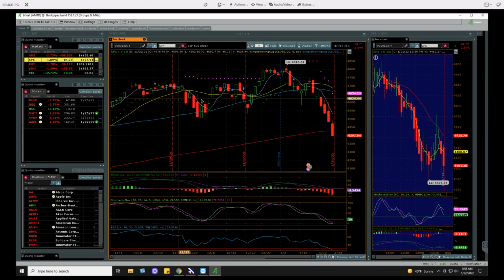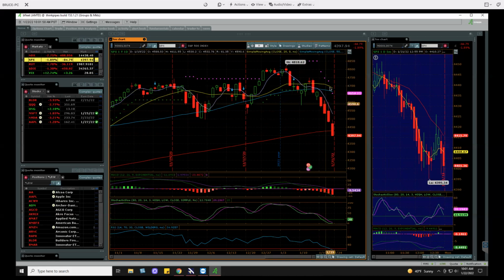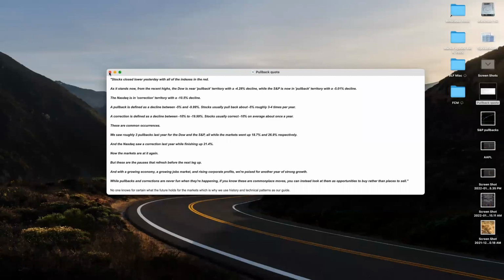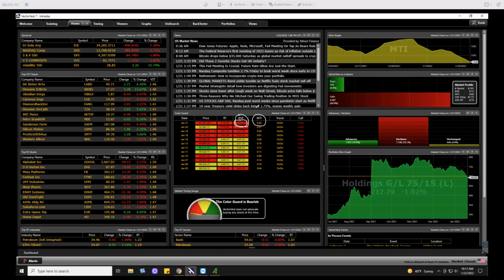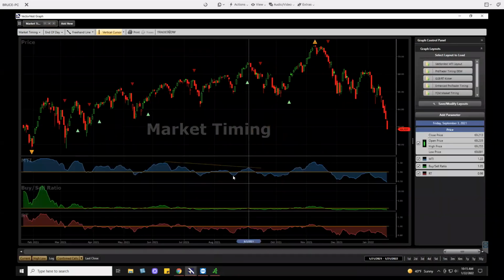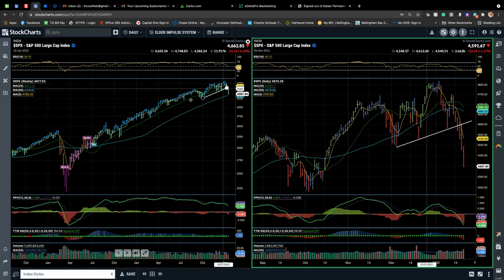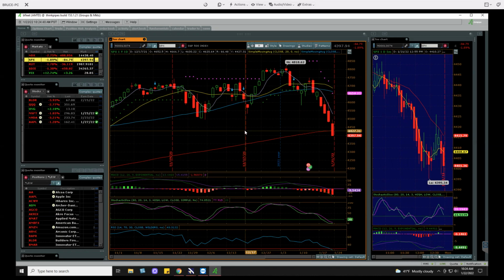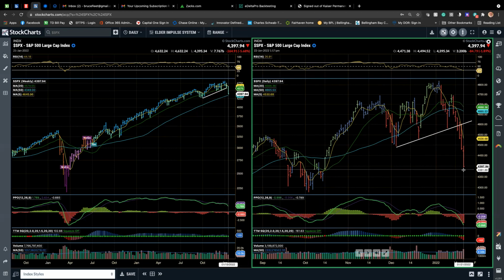Market Recap 1 22 2022